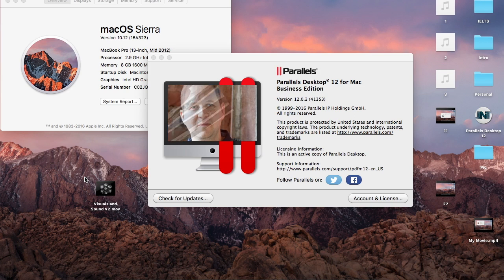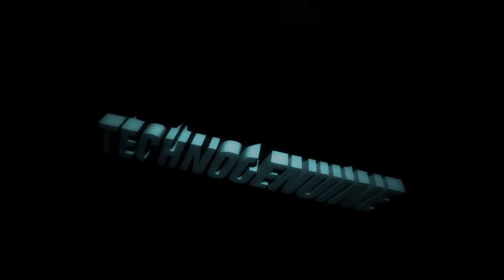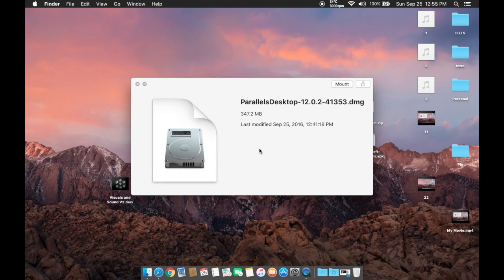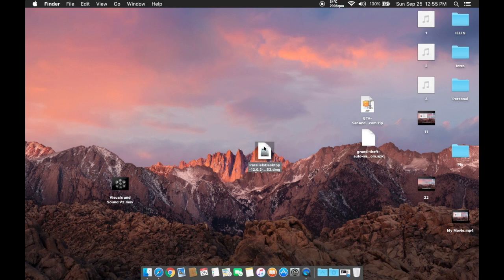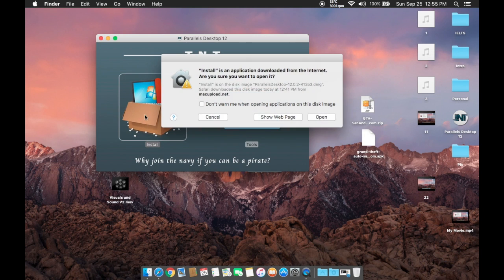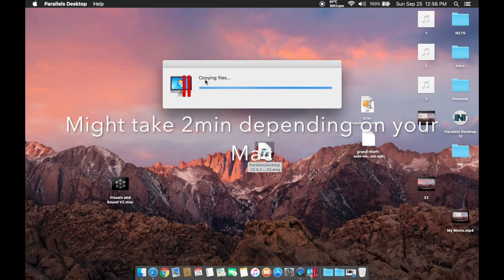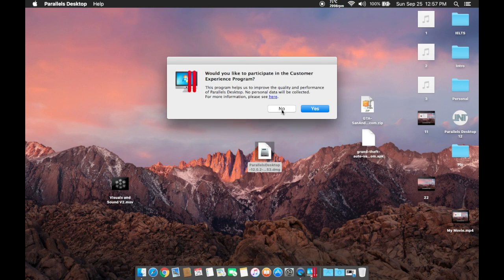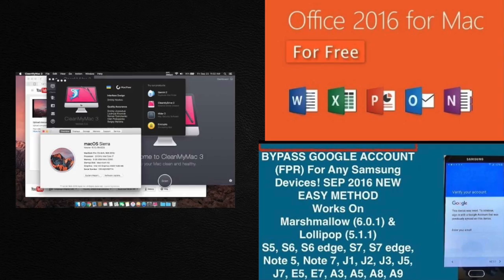How to Install Parallels Desktop 12 or later on MacBook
This may be an outdated video however you may follow this video as a guidance to install Parallels Desktop directly from site.